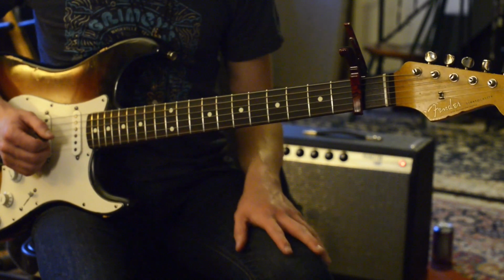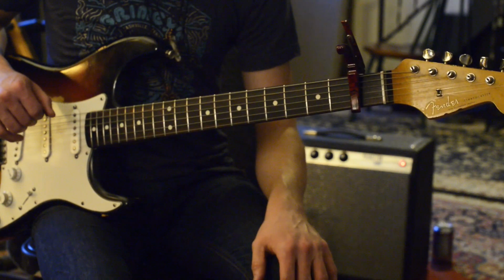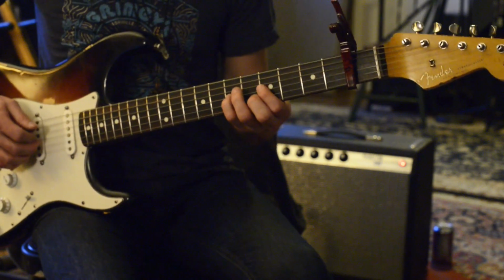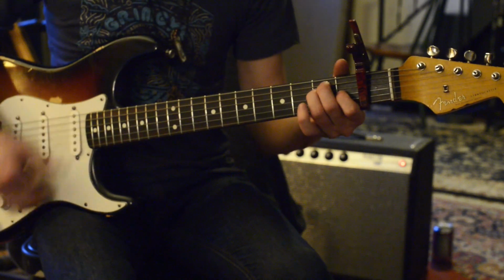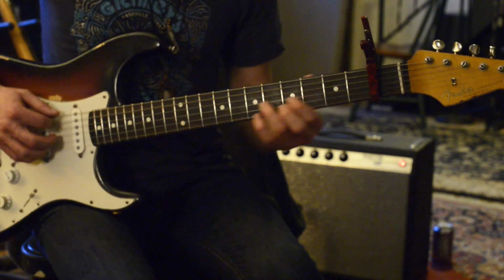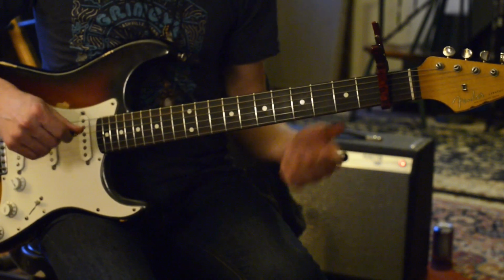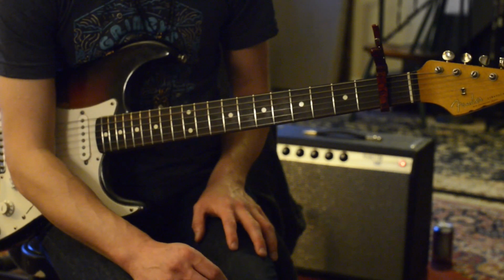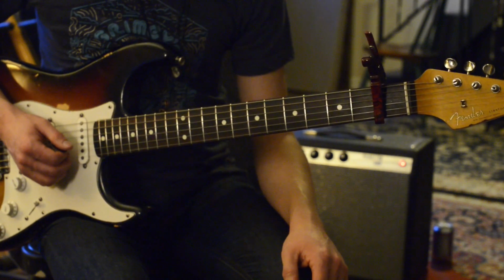Playing Ry Cooder's Tattler in standard tuning - James Paul Mitchell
I've been working on Ry Cooder's Tattler, which has a wonderful intro played in open G, capo'd on the 3rd fret.
In this video, I demonstrate playing the intro in standard tuning, and why you might find value in learning it this way, making the concepts from this song easily applicable to other tunes you may be playing.